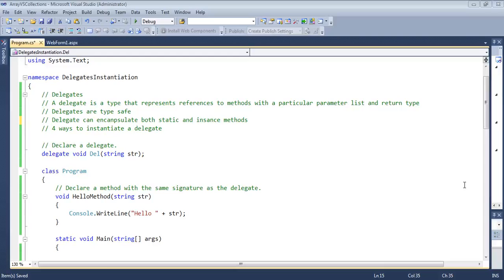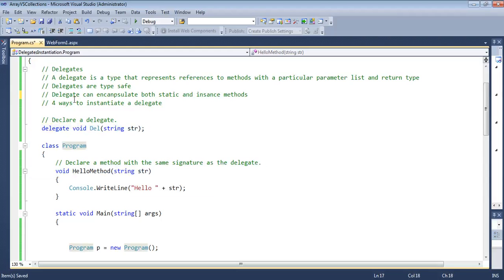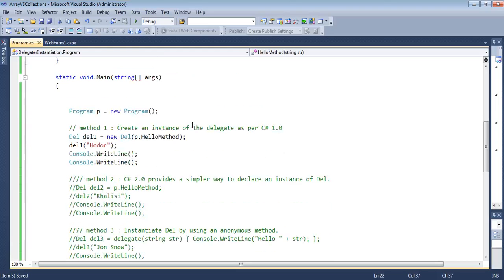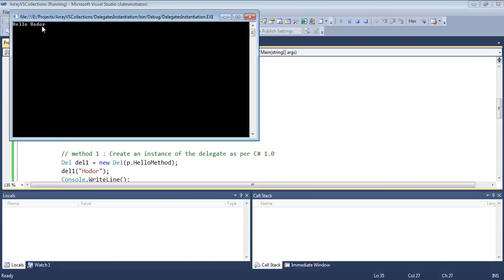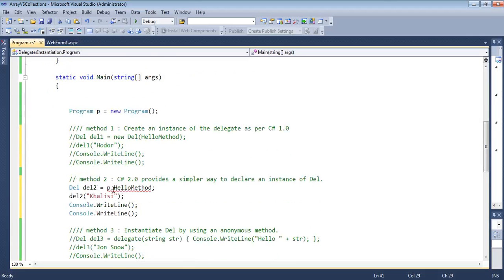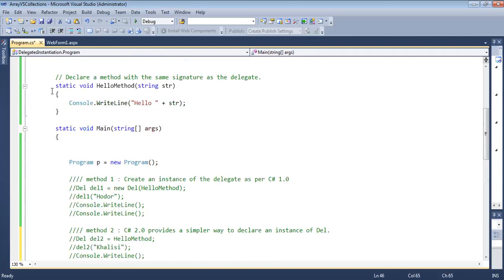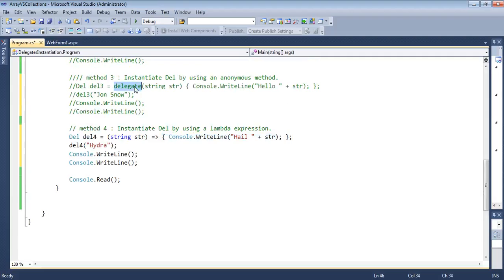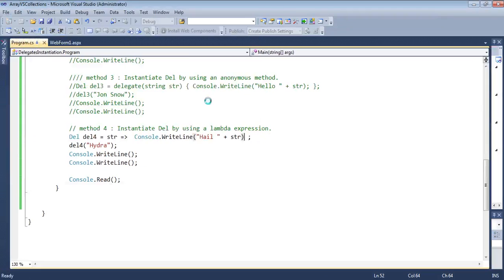ASP.Net C# - 4 Different ways to instantiate a delegate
Today we discuss the 4 Different ways to instantiate a delegate.